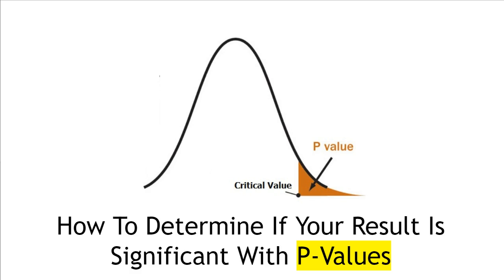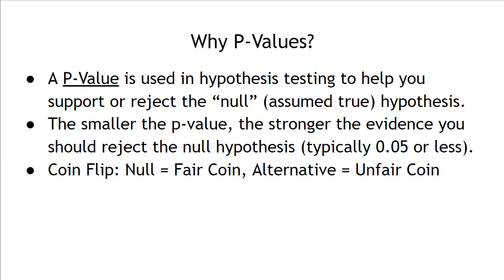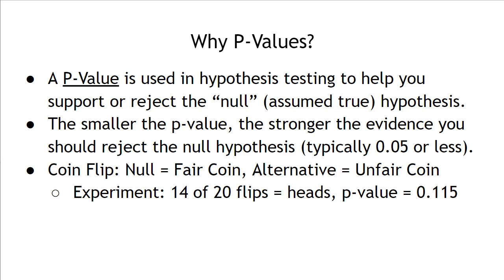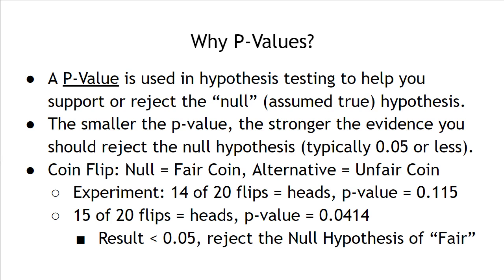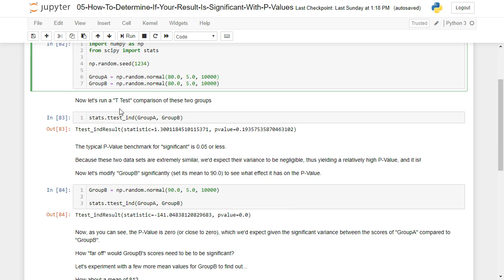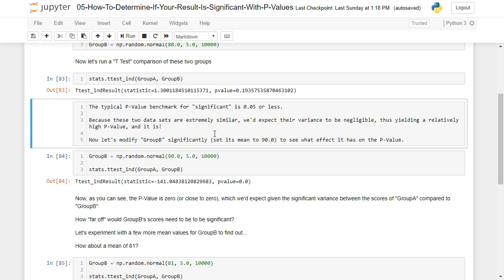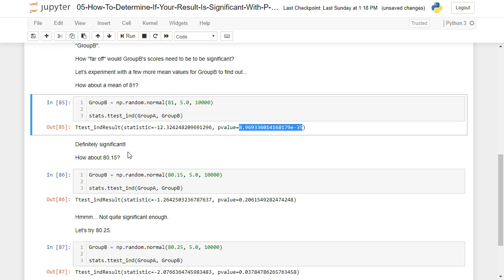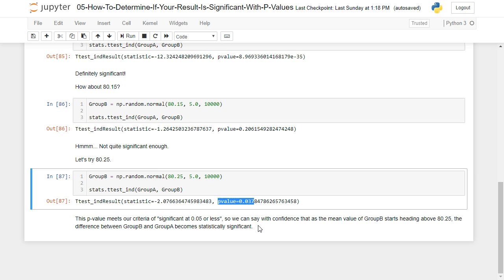How To Determine If Your Result Is Significant With P-Values